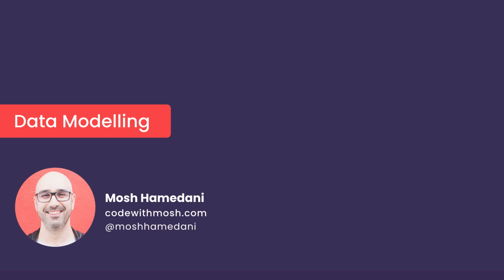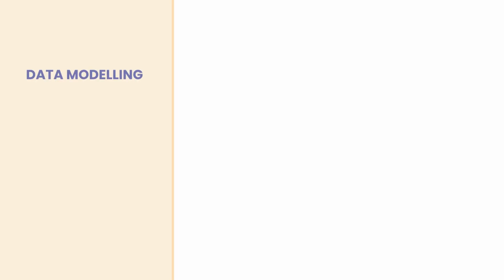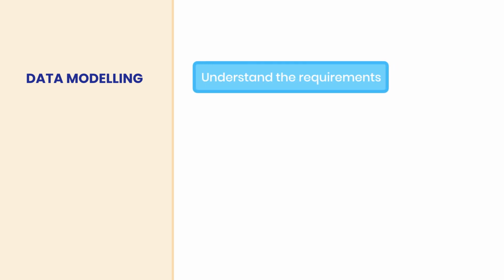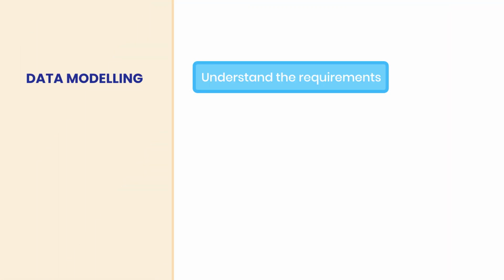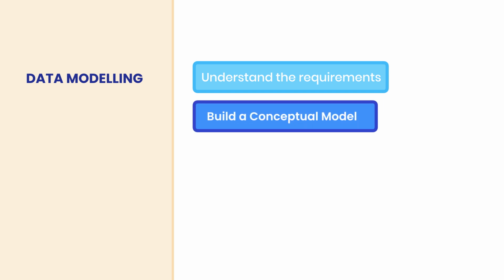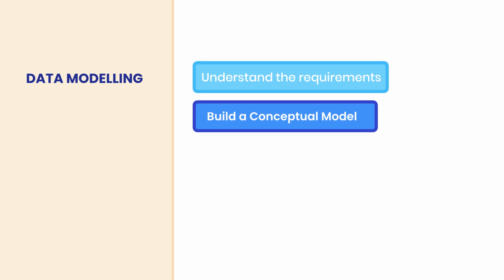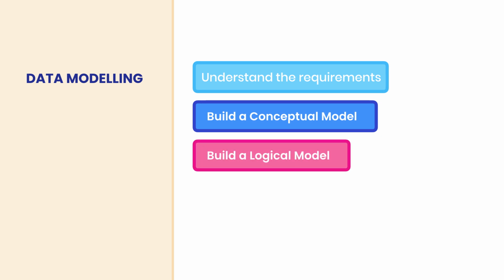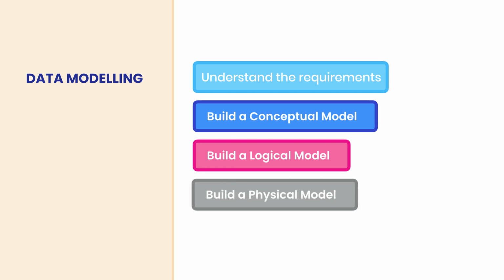SQL #102 - Data Modelling [By Mosh Hamedani]